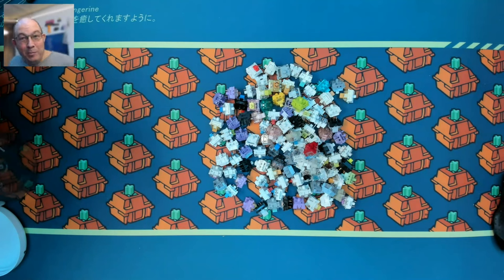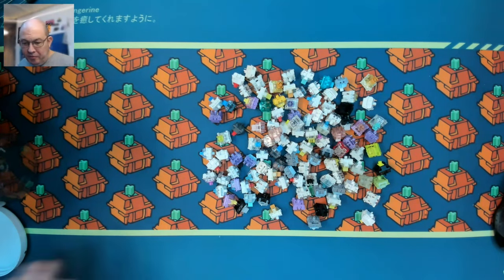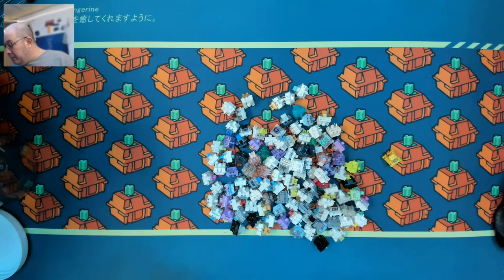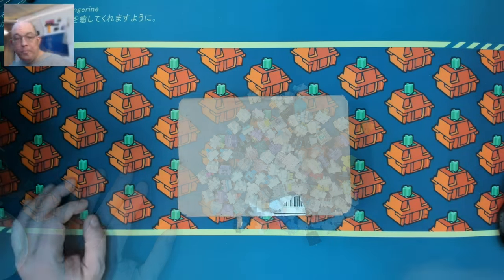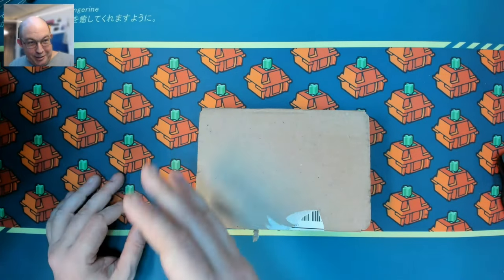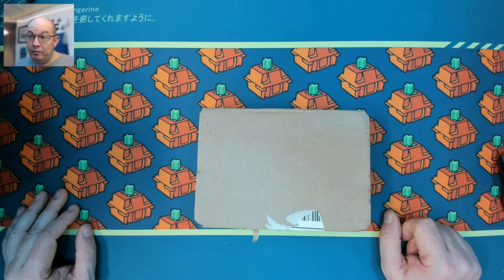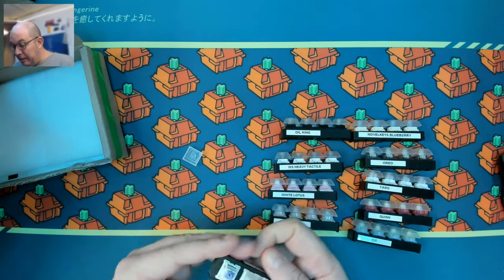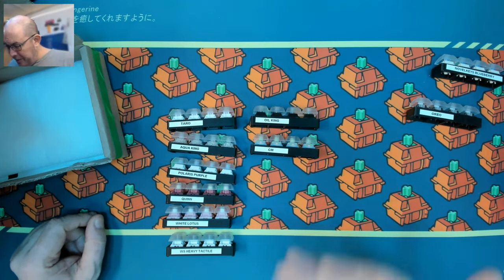Which keyboard switch is right for YOU? One way to truly find out which switch you would enjoy best!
Milktooth is a service that allows you to "test drive" ten switches for $10 in order to help you find the right switch for you.

No switches were harmed in the making of this video :)